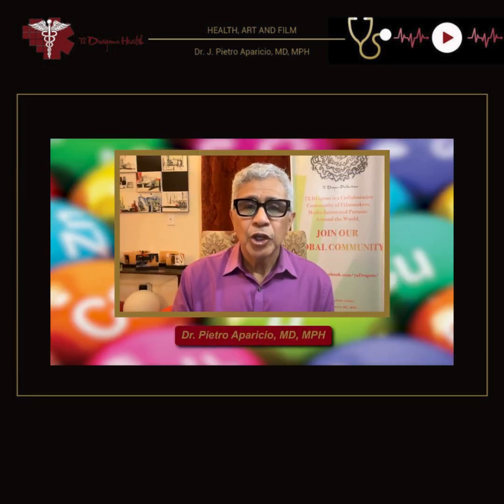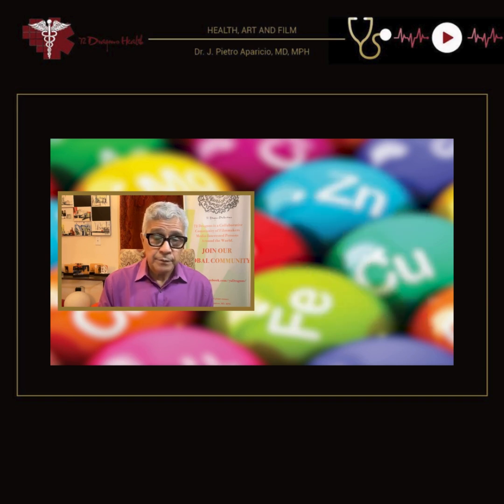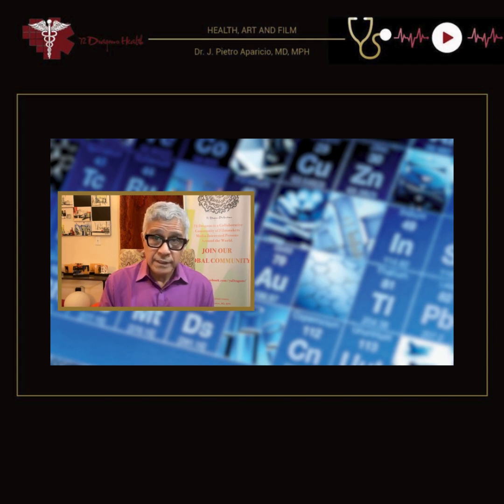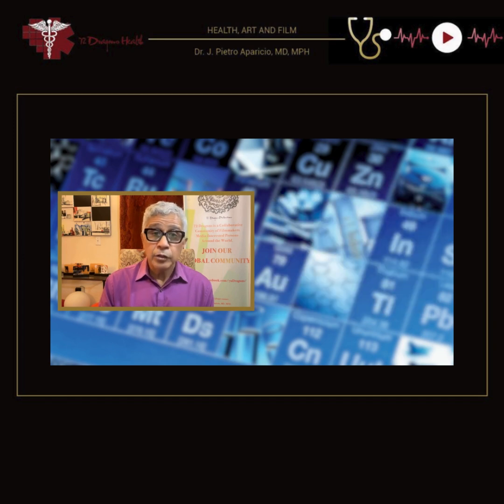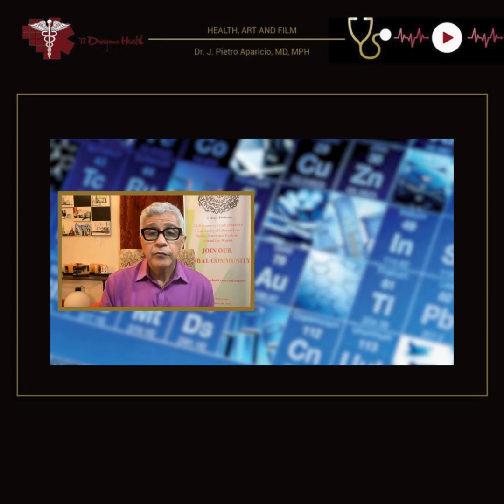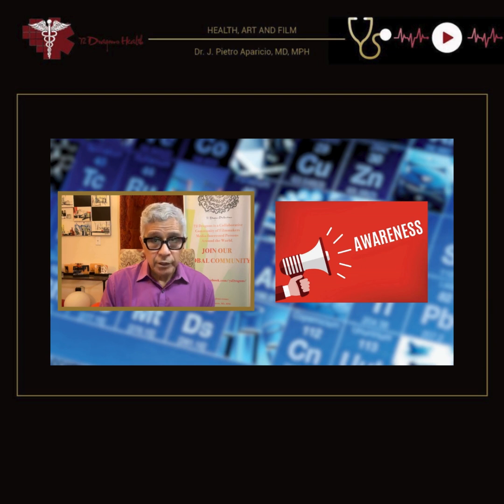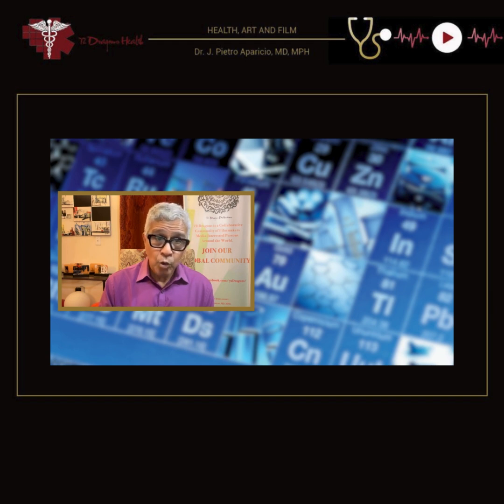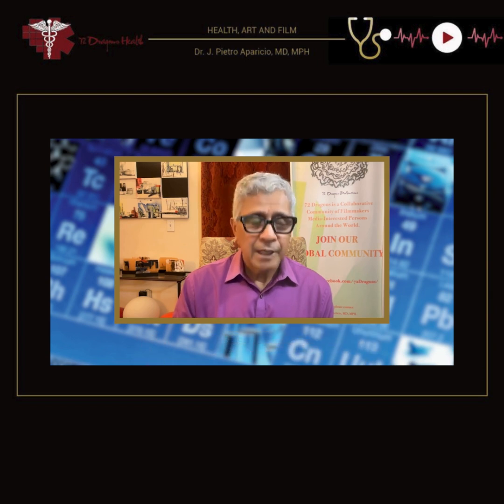Trace Elements to the Win for Better Health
Trace elements, such as zinc, selenium, and copper, are vital for several body functions. They support enzyme activity, immune function, and DNA synthesis. Deficiencies can potentially lead to health issues, including delayed development and weakened immunity. A balanced diet rich in fruits, vegetables, nuts, and whole grains ensures adequate intake of these vital nutrients.